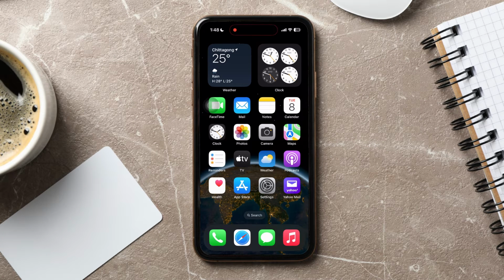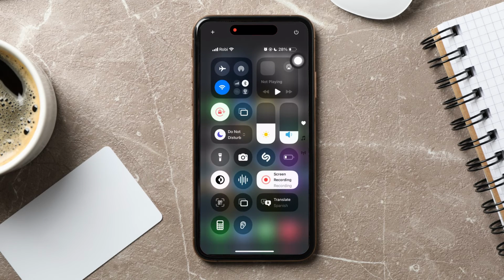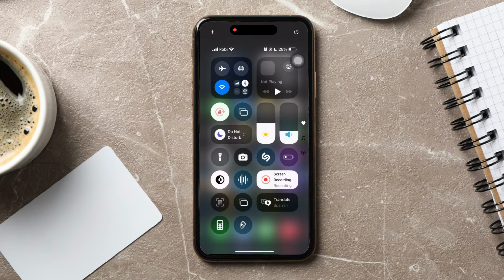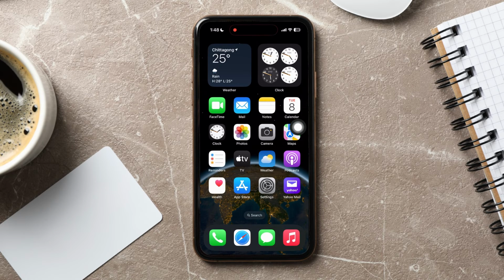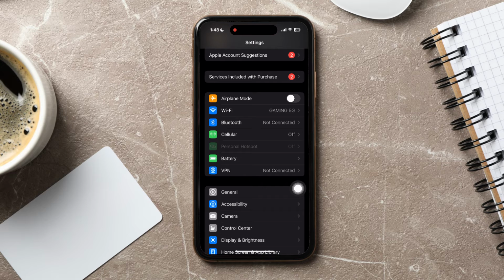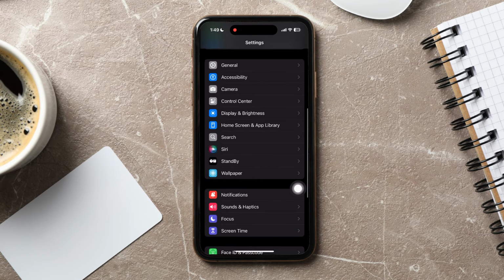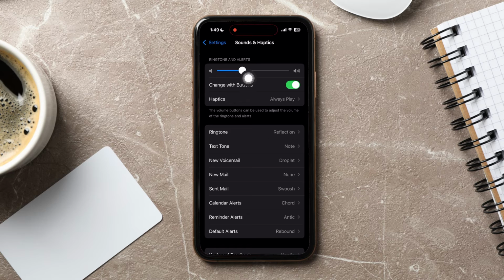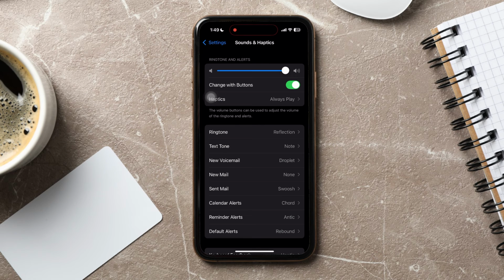How To Increase Volume On iPhone For Incoming Calls 2026 (Step-By-Step Tutorial)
Struggling to hear your iPhone ringing? I've totally been there, missing calls because the volume was too low. In this video, I’ll show you how to increase the volume on your iPhone for incoming calls. Whether you're in a noisy place or just need a louder ringtone, these tips will help. I’ll walk you through adjusting the iPhone ringer volume settings, so you never miss an important call again. We'll also explore some hidden features to boost your call volume and make sure your phone is set to maximum loudness. Perfect for anyone who wants to ensure their iPhone ringer is as loud as possible. Let’s get that volume up and running!